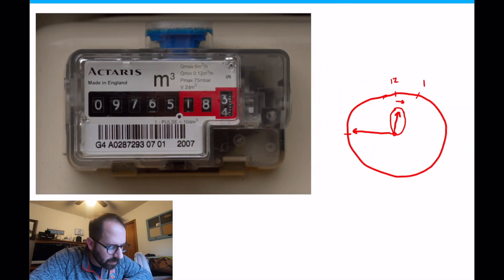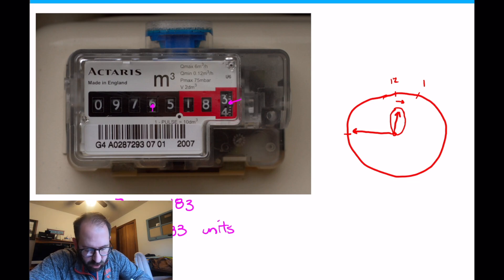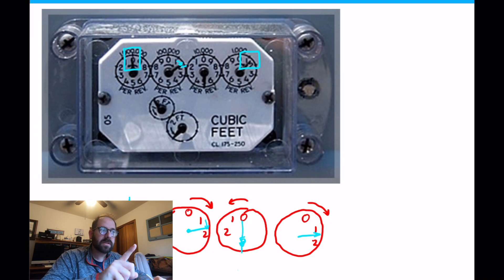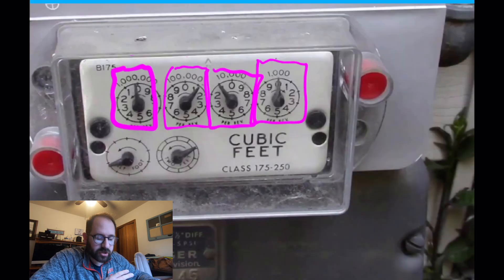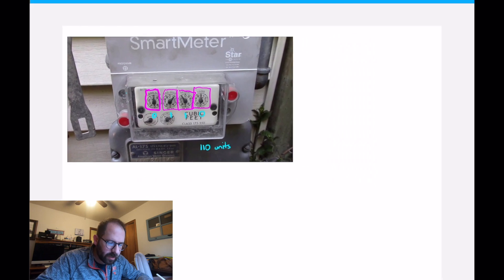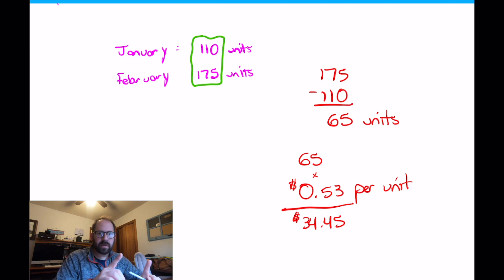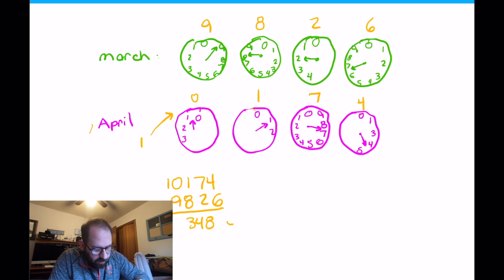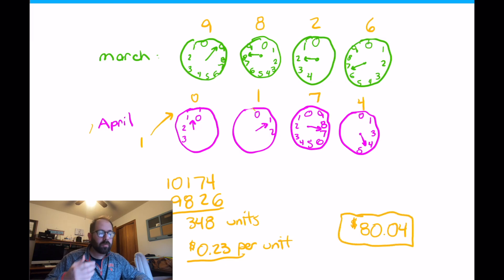Consumer Math: Section 4.4 - Utility Meters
Section 4.4 - Utility Meters
-new: reading meters
-consumption cost